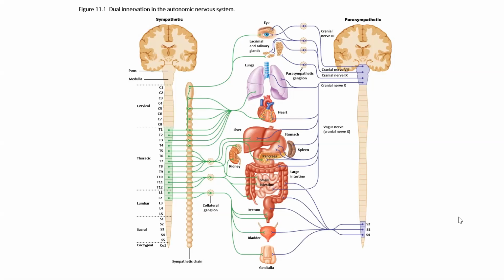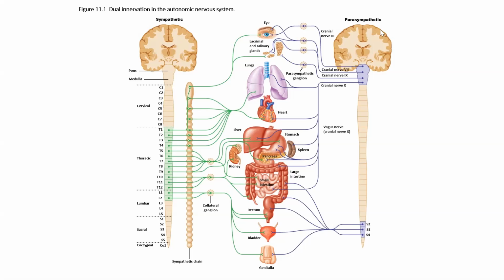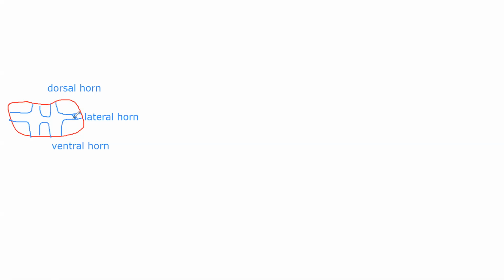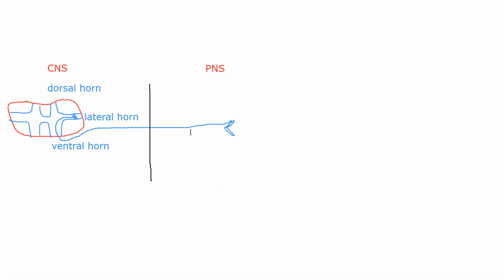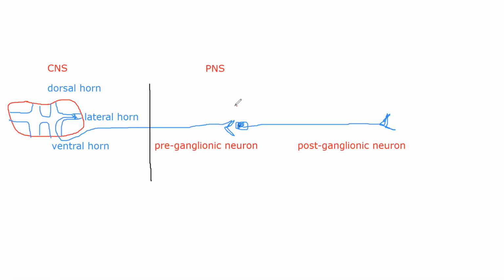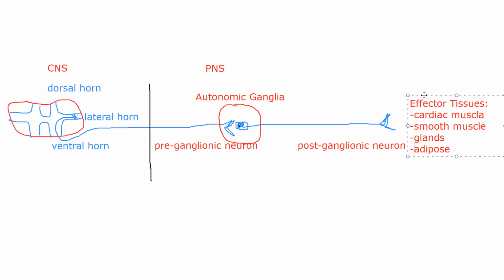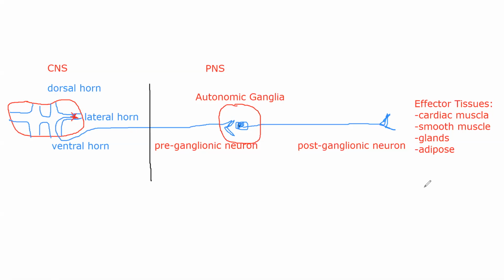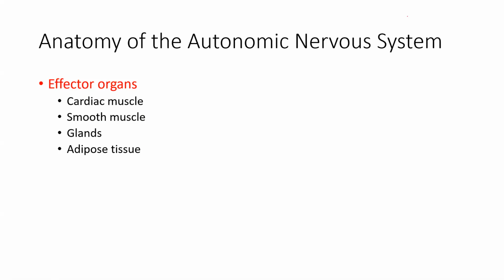BIO2510 3 23 20 Part 1